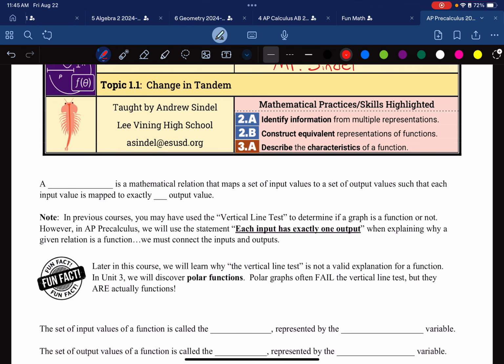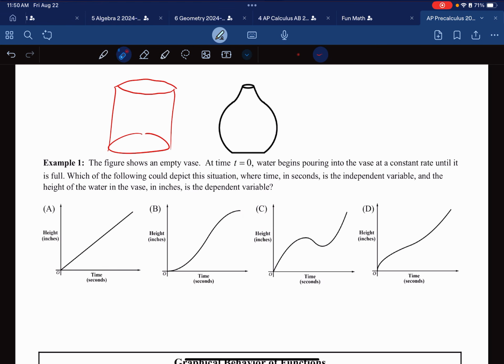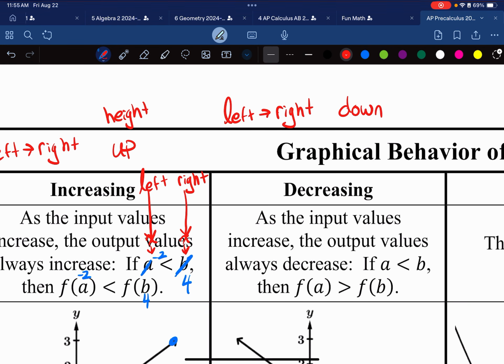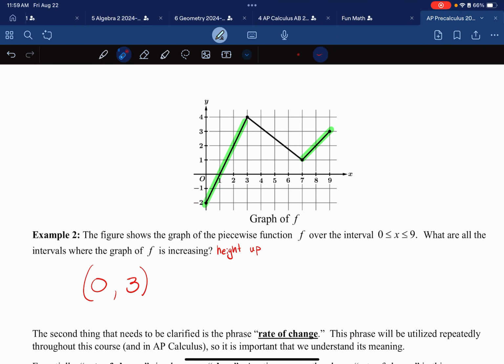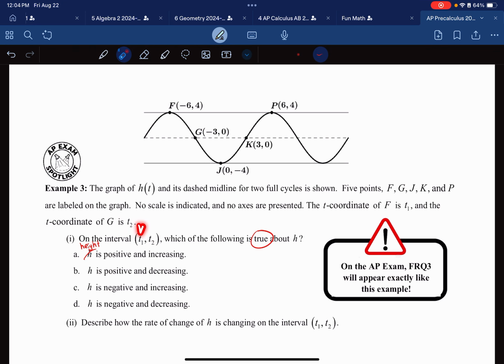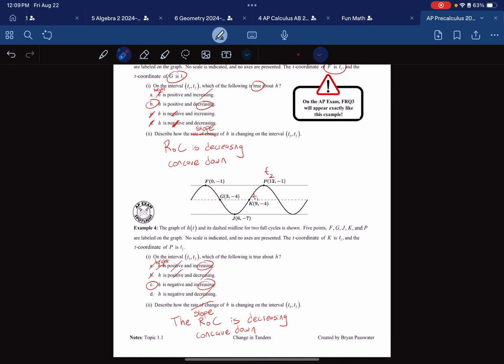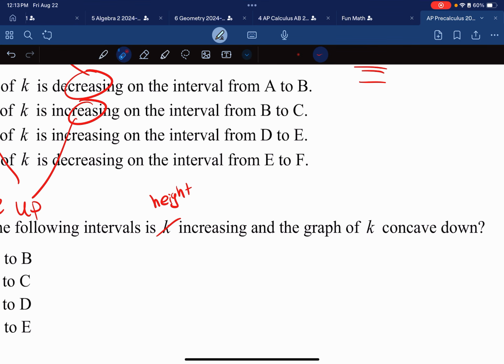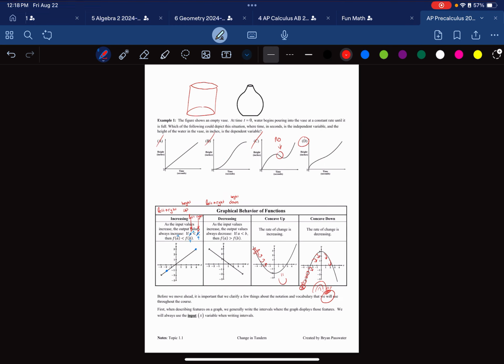AP Precalculus Notes (Topic 1.1) Change in Tandem